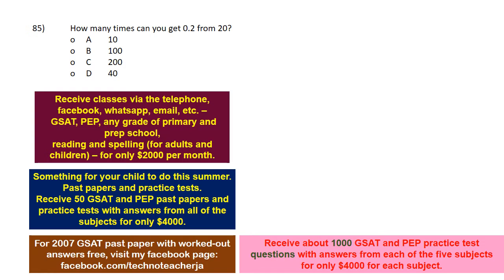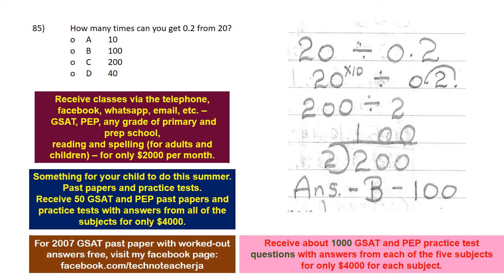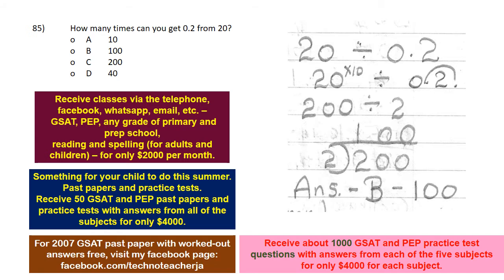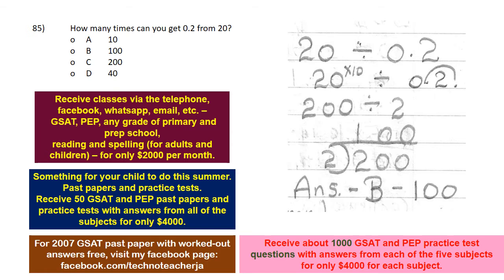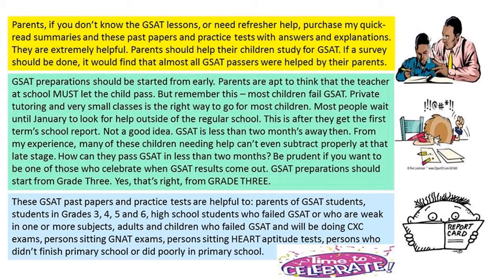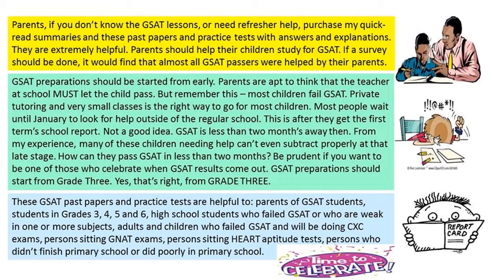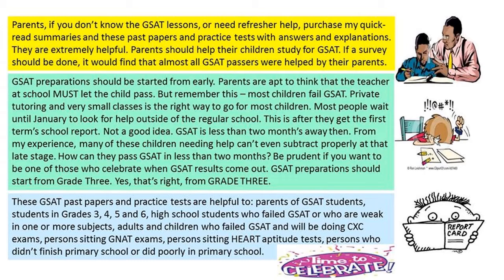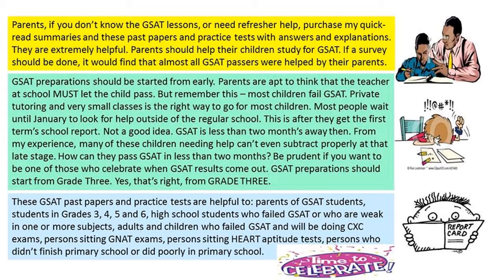PEP Mathematics Part 85 of 150 Parts - Dividing Whole Numbers by Decimals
Learn how to divide whole numbers by decimals.